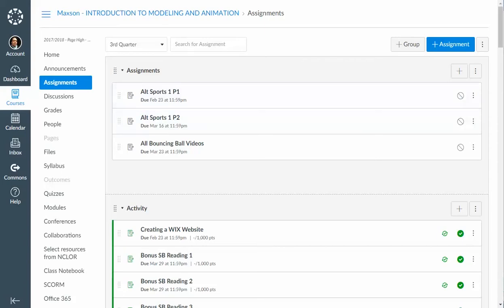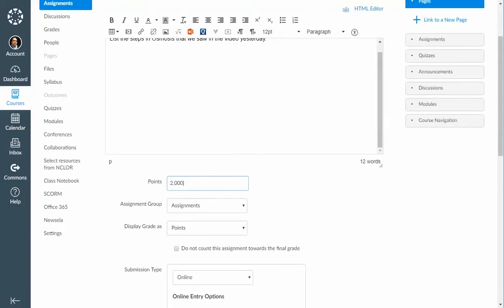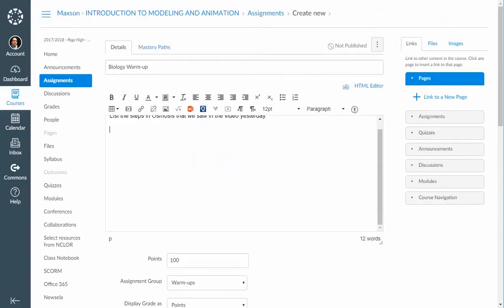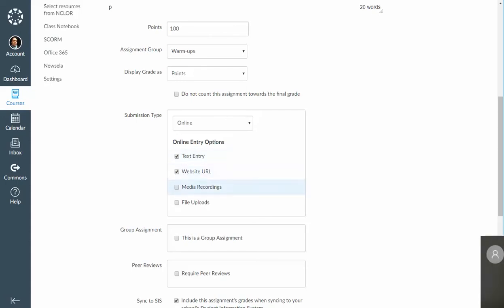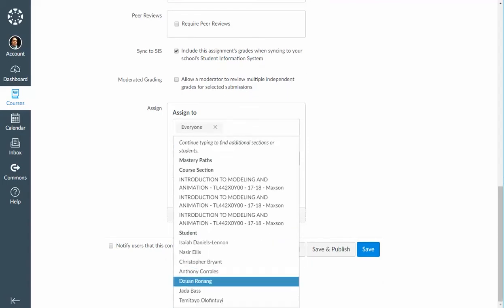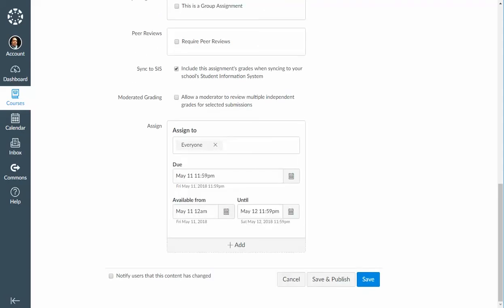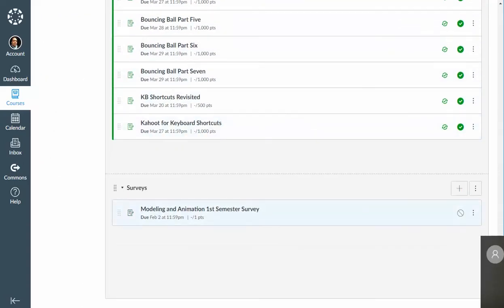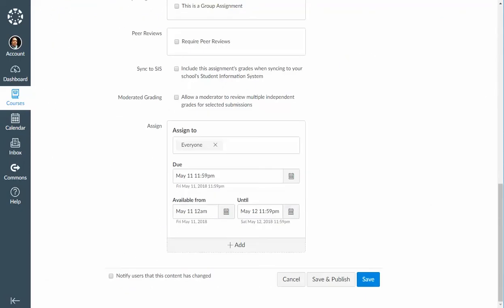Adding Assignments in the Canvas LMS